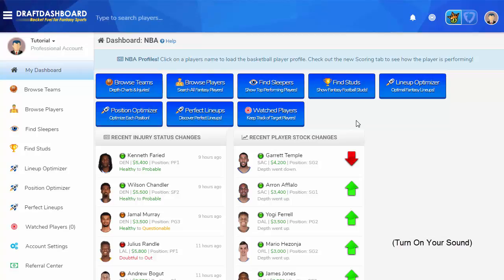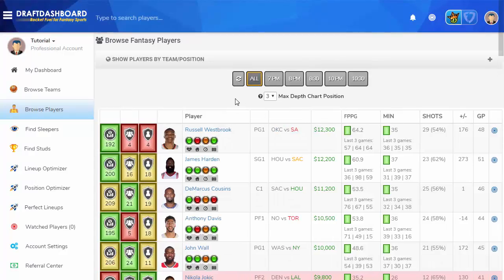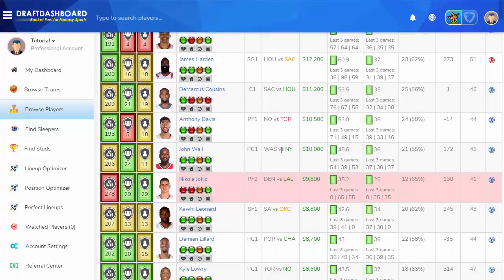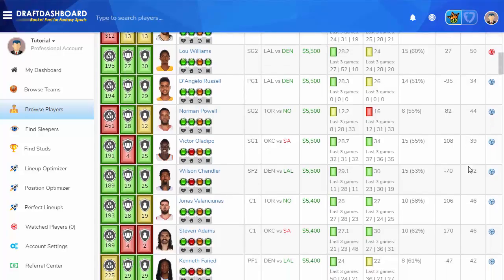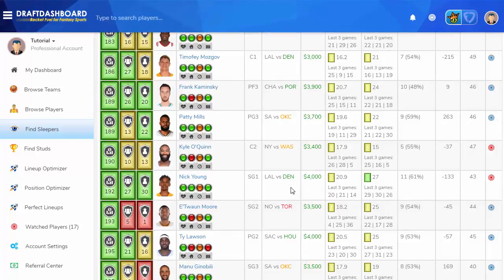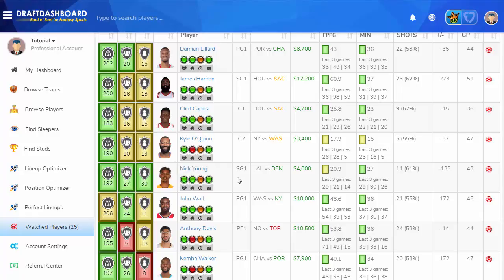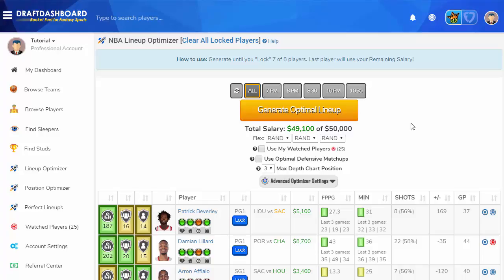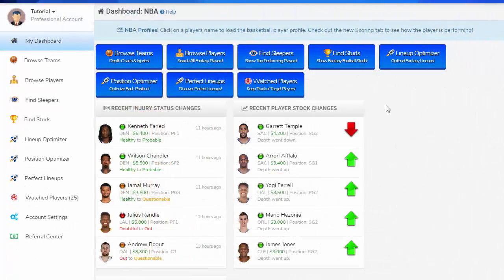Create Winning Daily Fantasy Lineups!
- Instantly Optimize your Daily Fantasy Sports Lineups and Create Winning Lineups in Seconds! Try our DFS Lineup Optimizer & DFS Tools for NFL Football and NBA Basketball right now!